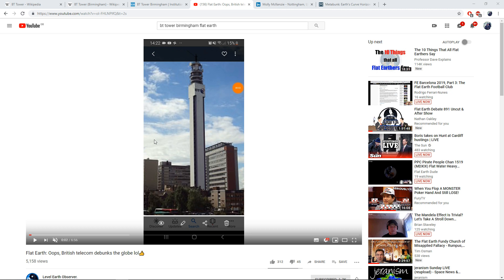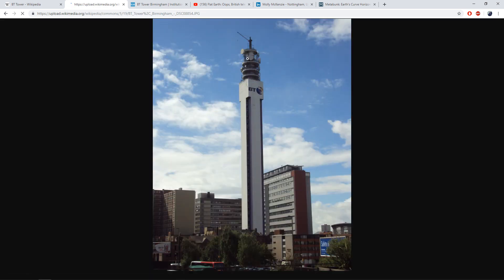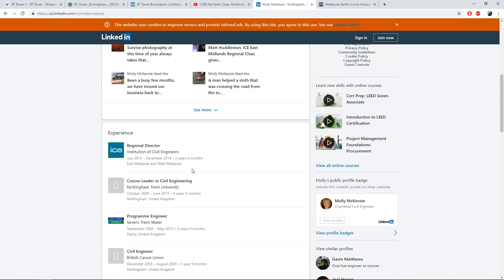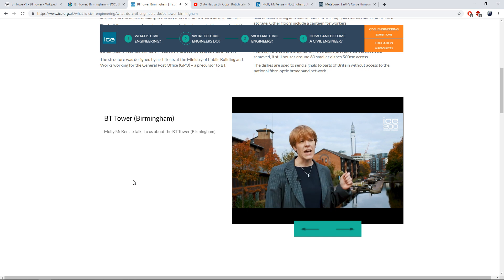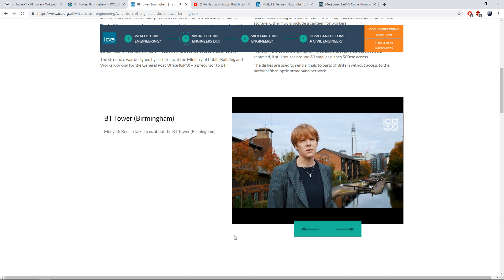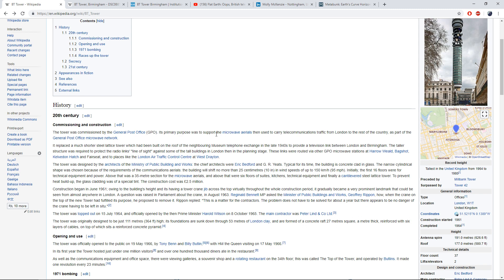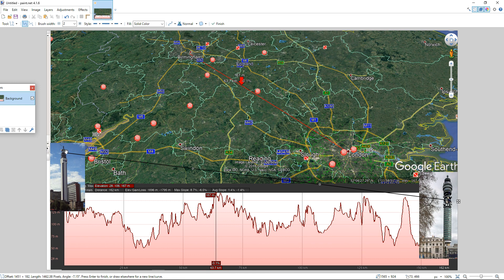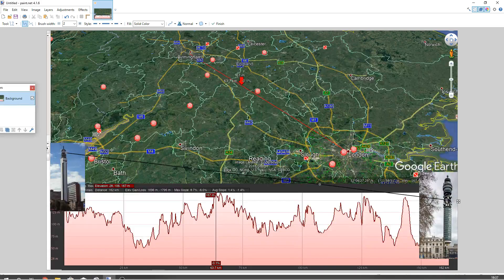Presentation - For Ballbusters - Ranty Flat Earth Bt Tower Birmingham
Discussing the BT tower in Birmingham